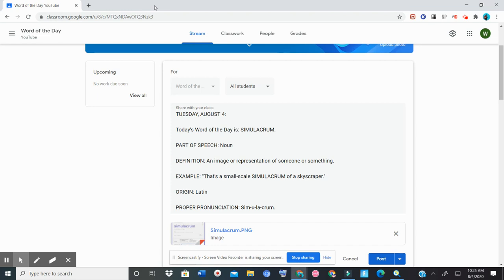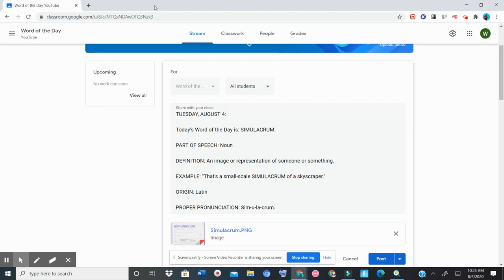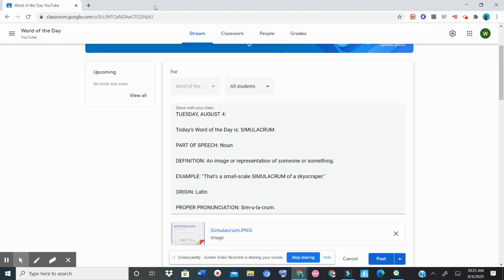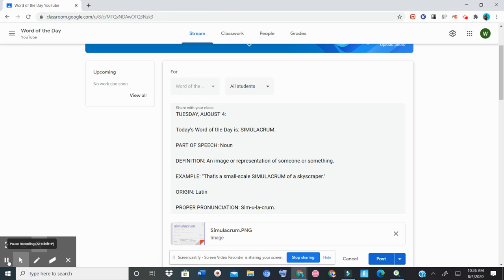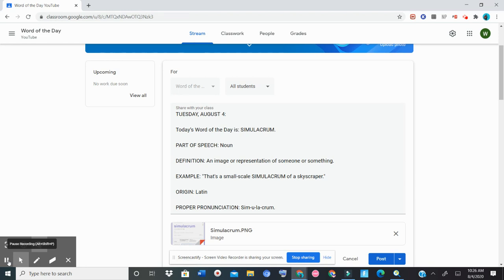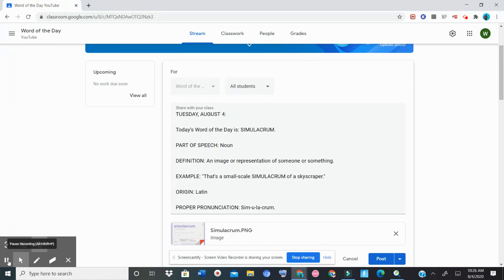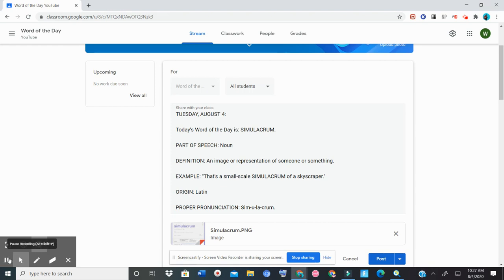Simulacrum.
S-I-M-U-L-A-C-R-U-M. Simulacrum.